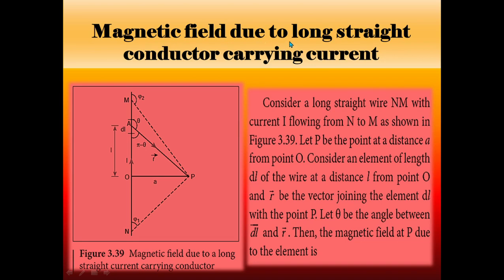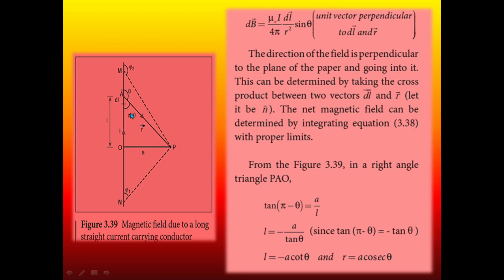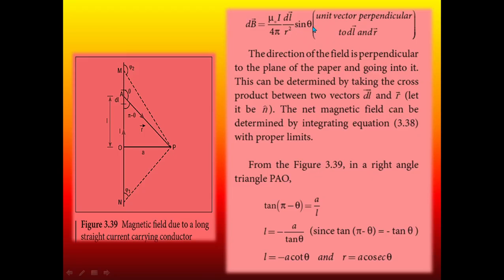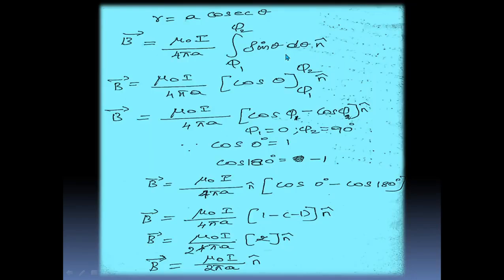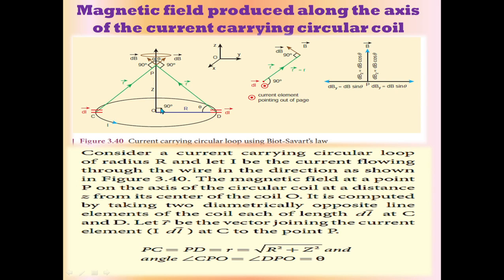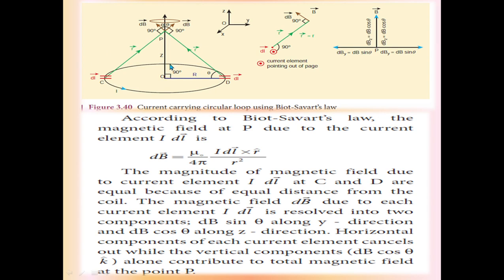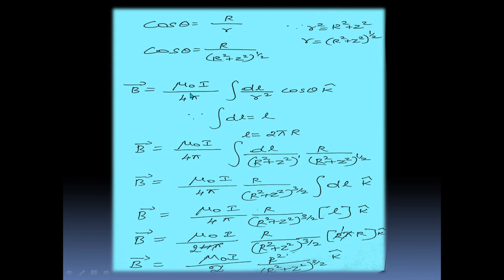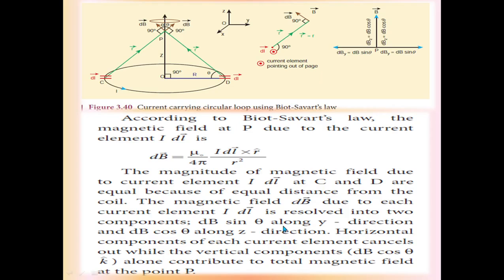20 August 2020